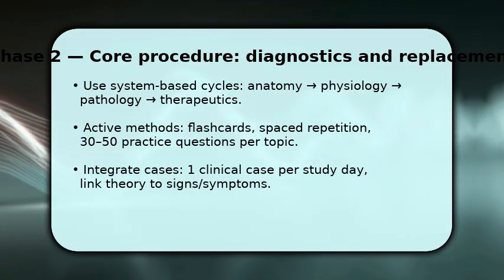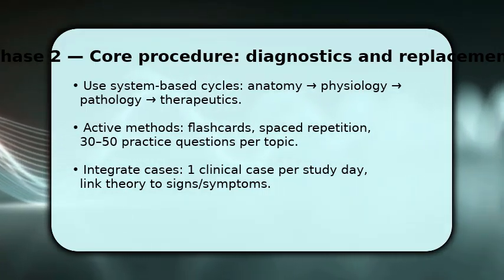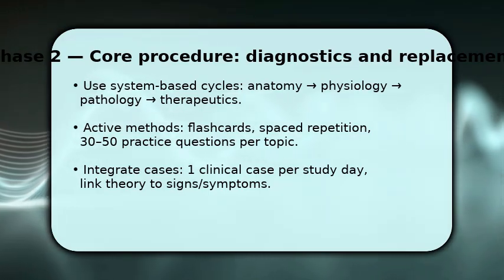How to Study Medicine Mbbs - Step by Step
How to Study Medicine Mbbs - Step by Step | 🔒 Surfshark VPN Deal — Stay private and secure. $1.99/mo + 3 Months Free ▸

Dive into the journey of becoming a medical professional with our comprehensive guide on studying medicine. From understanding prerequisites to mastering M.B.B.S exams, this video provides step-bythy tips and strategies for aspiring doctors.

how to study medicine,